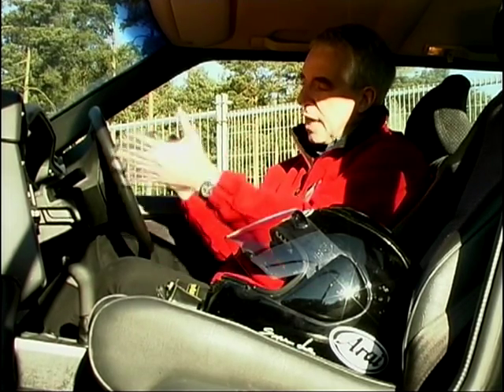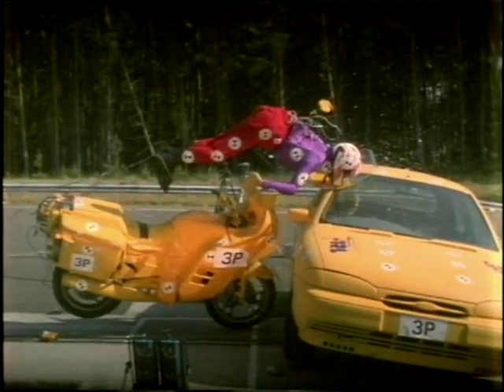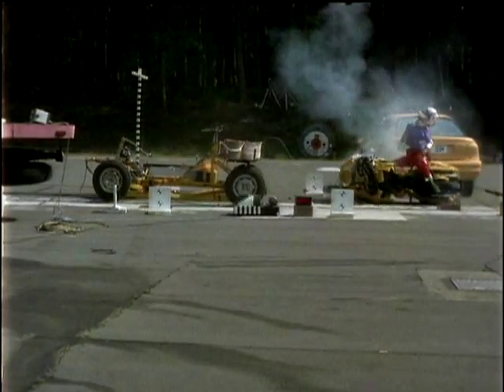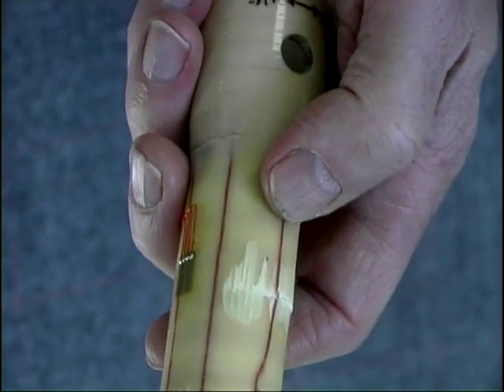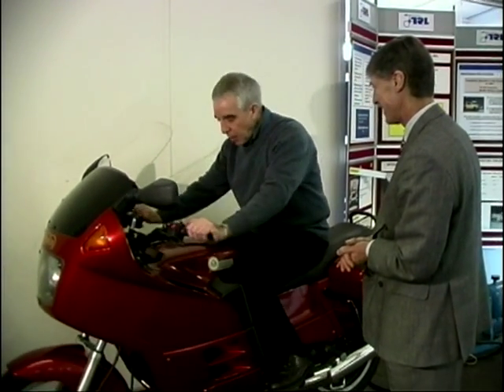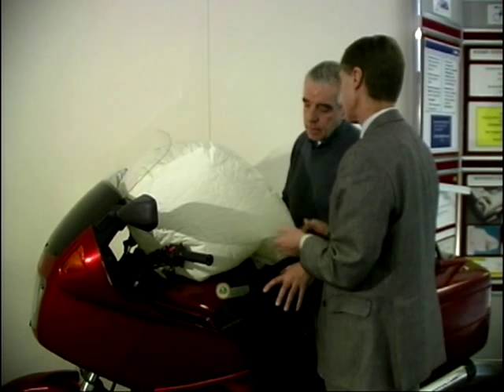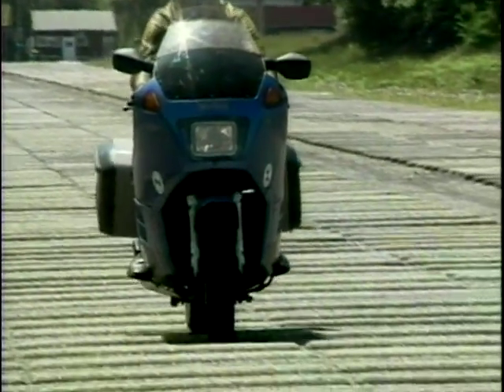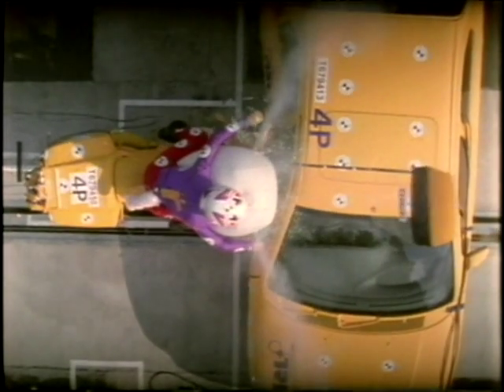Transport Research Laboratory - Motorcycle Safety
Jeff Stone visits the Transport Research Laboratory to speak with Dr. Bryan Chinn and find out the latest technology in motorcycle protection.